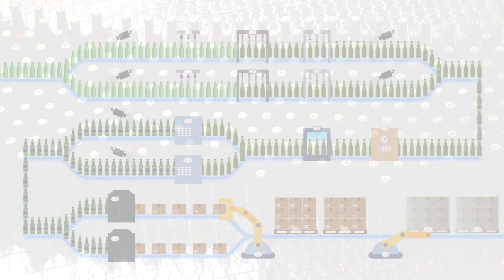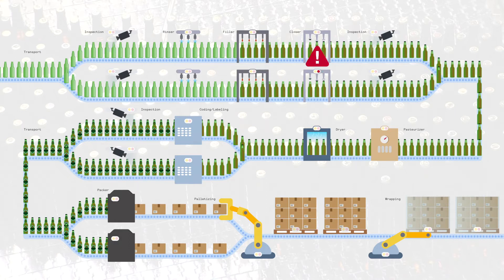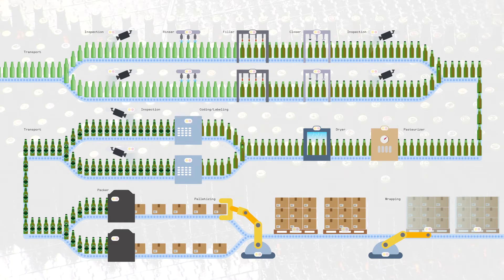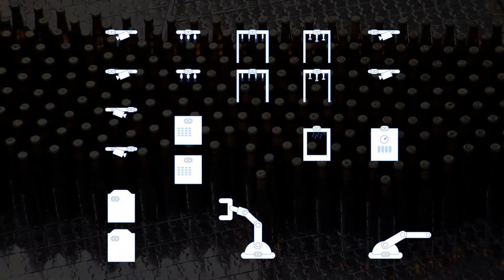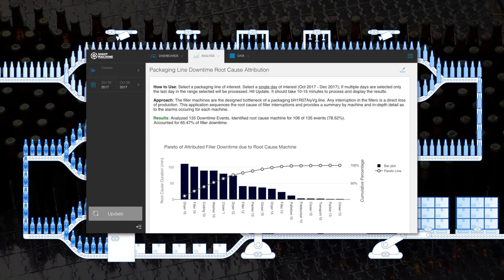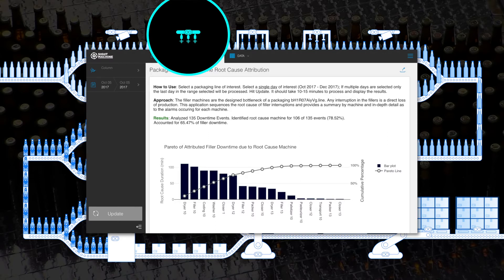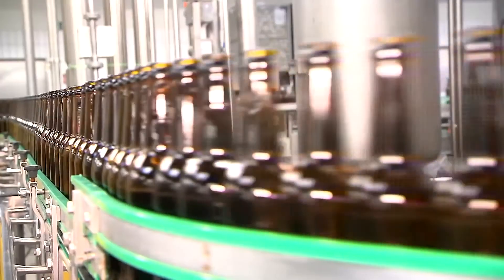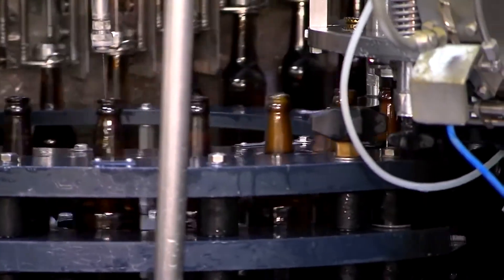Sight Machine - Improving Plant Efficiency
Learn how we helped a major packaging manufacturer use data-driven manufacturing to improve plant efficiency and performance.  By implementing the Sight Machine platform, the manufacturer was able to optimize scrap, helping drive a 5% saving in the production cost of each unit,